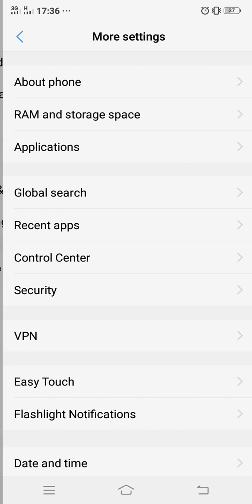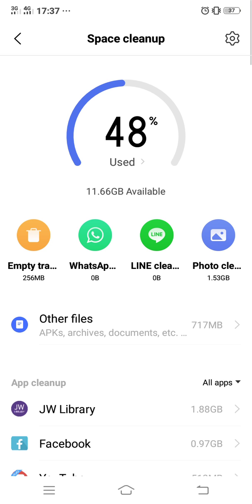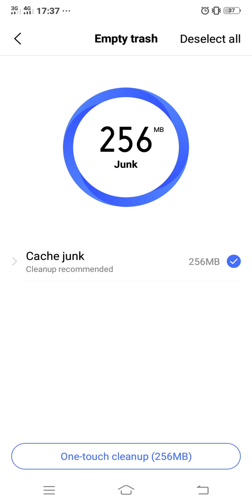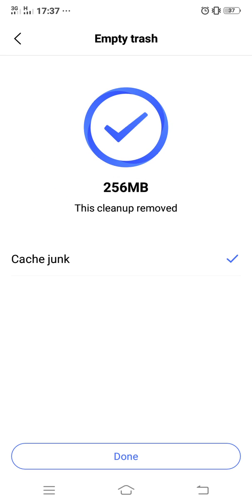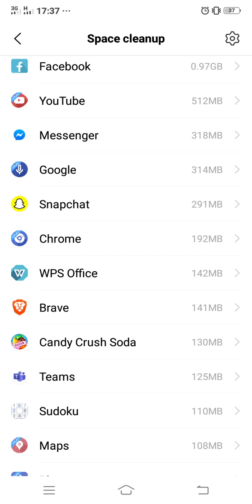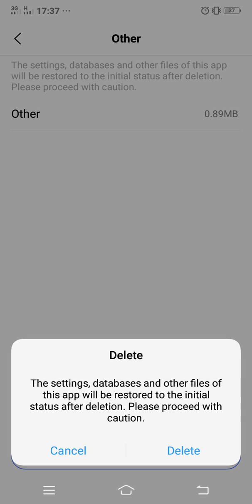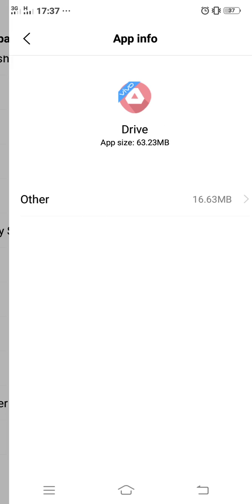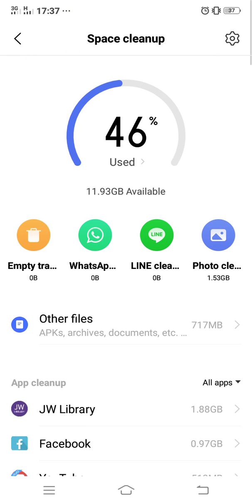Vivo Y71, Y81, Y81i, V9, V11 - How to cleanup your storage in any VIVO smartphone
Hello guys. Today I'm gonna show you how to cleanup in any VIVO smartphones. Simple, fast and easy! No third party application needed!

Watch my android Tutorials:

Vivo Y71, Y81, Y81i, V9, V11 - how to change font size with this simple and easy to follow steps.

Vivo Y71, Y81, Y81i, V9, V11 - how to uninstall / delete and clear cache /data. Simple and easy!

Hope my video helps you.